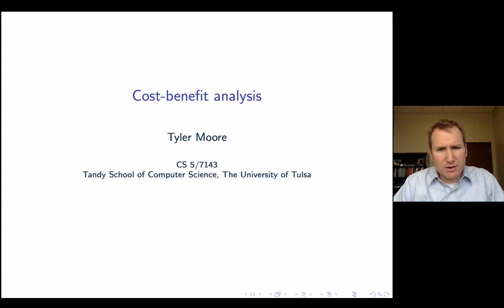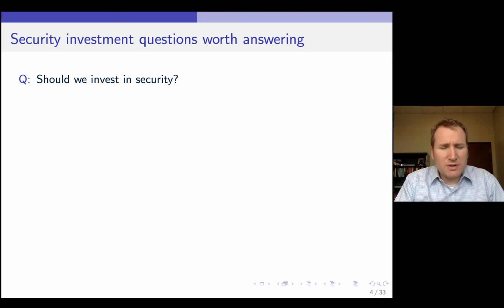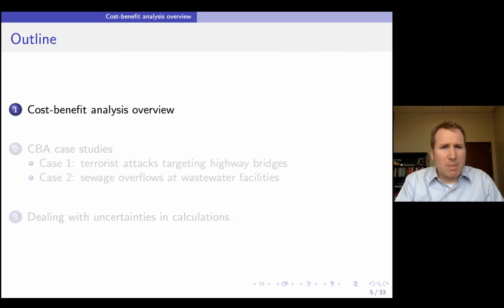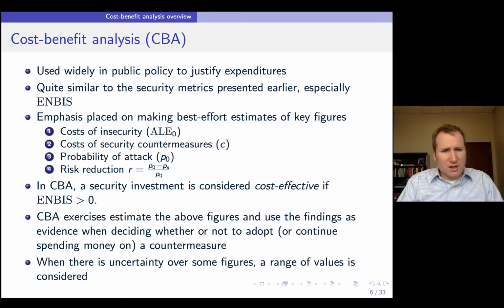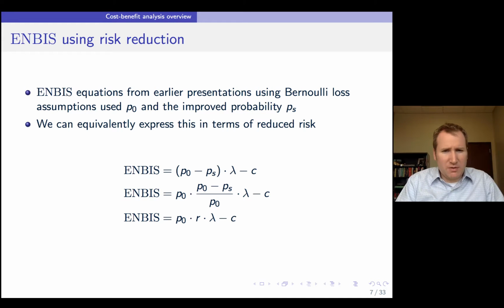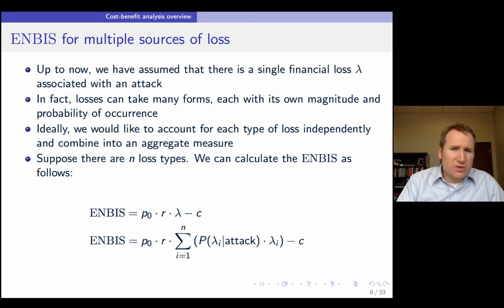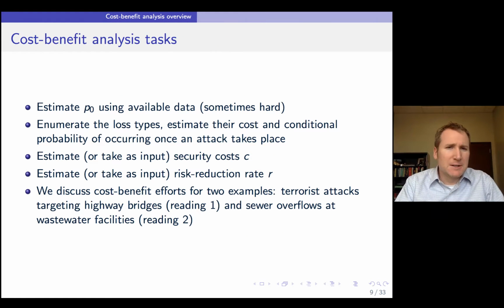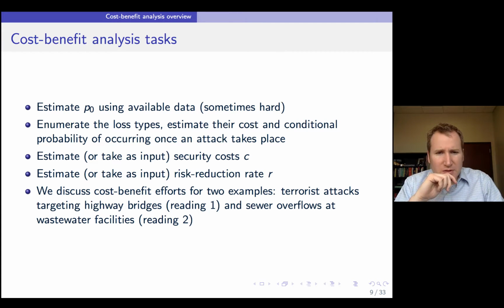Cost-benefit analysis: Overview